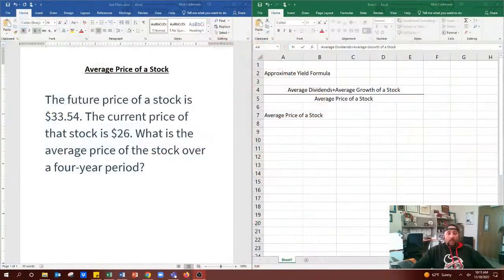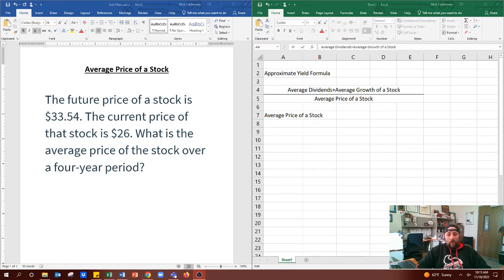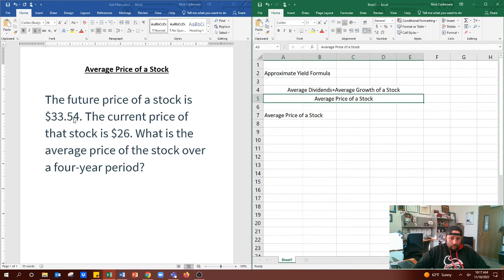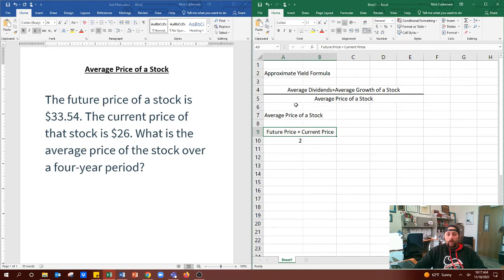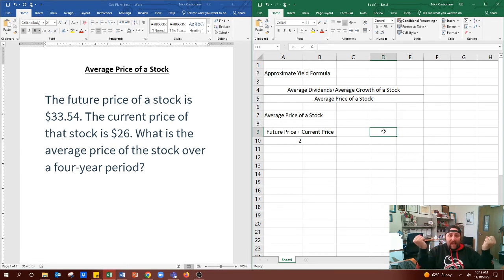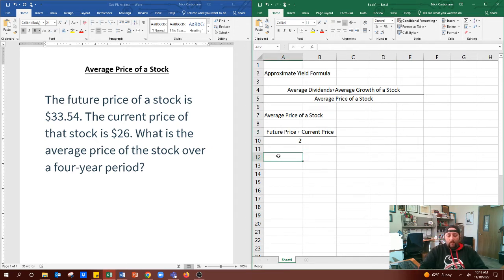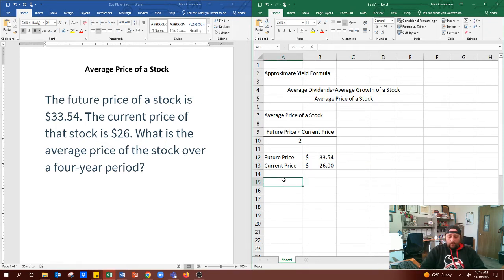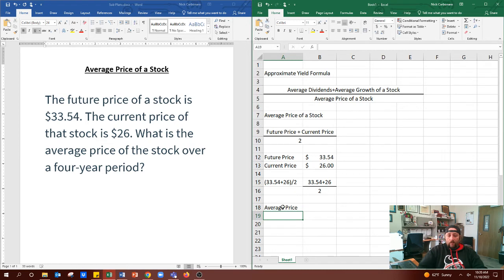Approximate Yield Formula: Average Price of a Stock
The Approximate Yield Formula consists of three separate formulas.  This video tutorial calculates the Average Price of a Stock portion of that formula.